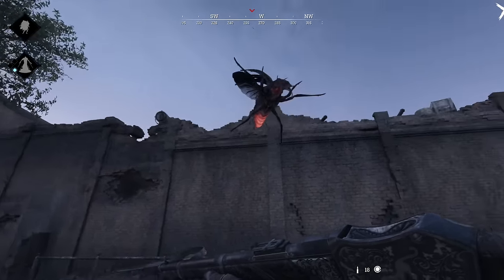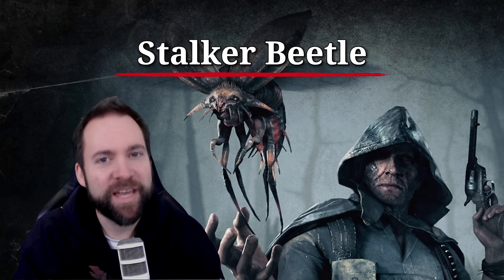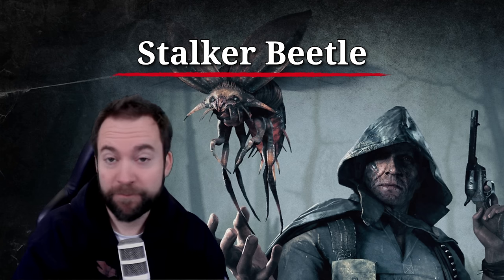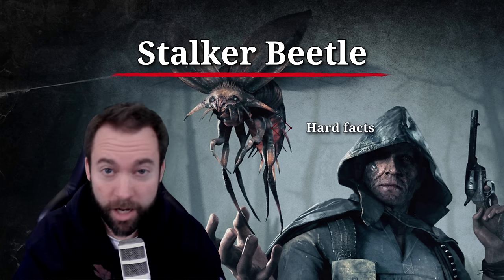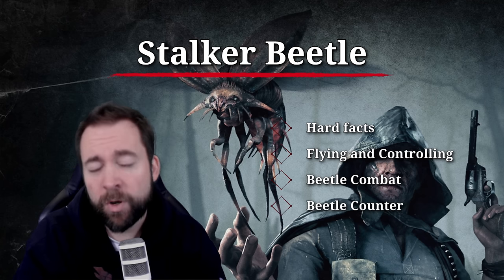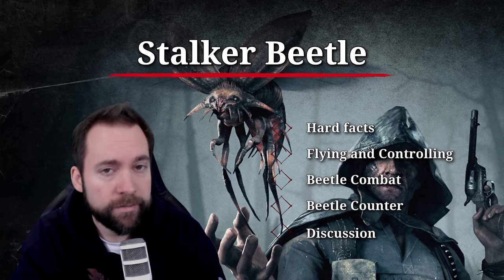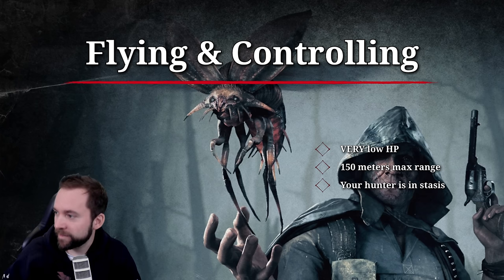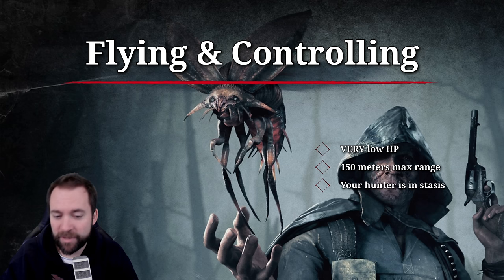1.10 PATCH: STALKER BEETLE - Campers are in TROUBLE - THE Anti-Camping mechanic?!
I call him Crikey :D Also working on my clickbait game xoxo

00:00 Overview
01:02 Hard Facts
02:26 Flying and Controlling
06:24 Beetle Combat
11:11 Counterplay
12:49 Opinion - Opportunities
16:15 Opinion - Concerns

Hunt Showdown - The Sinners Songbook Masters - Rise Up Dead Man (Hell Hath No Fury Version) - Instrumental
Hunt Showdown - The Sinners Songbook Masters - Miners Lament - Instrumental
Hunt Showdown - The Sinners Songbook Masters - Bullet's Lullaby - Instrumental
Hunt Showdown - The Sinners Songbook Masters - Raise Your Voice In Praise - Instrumental
Nightshape - Headlund